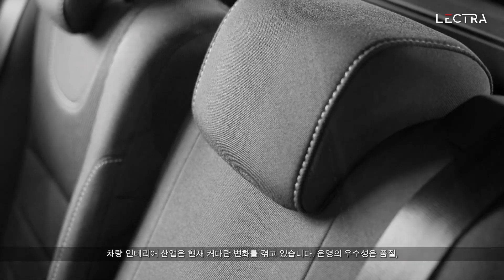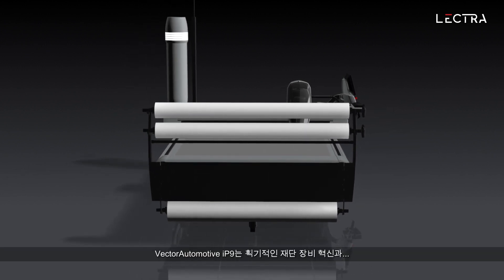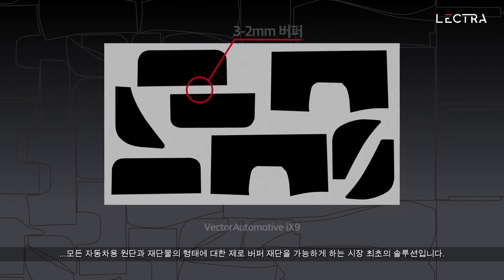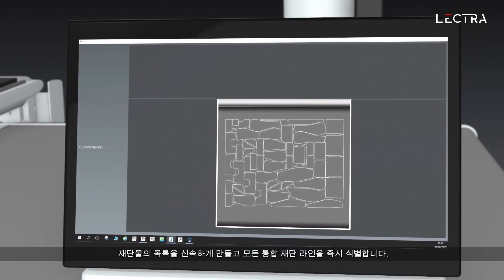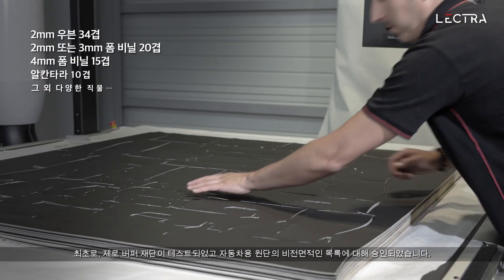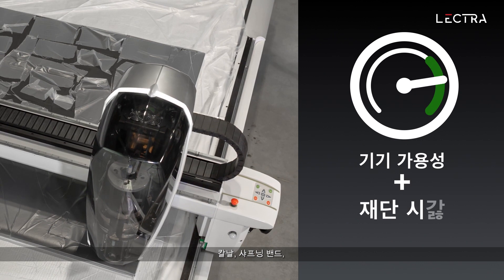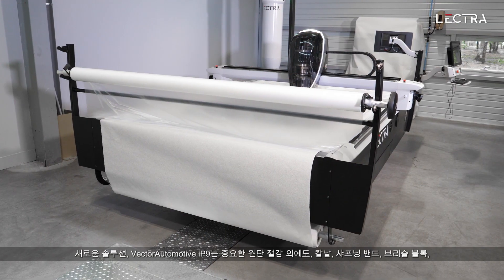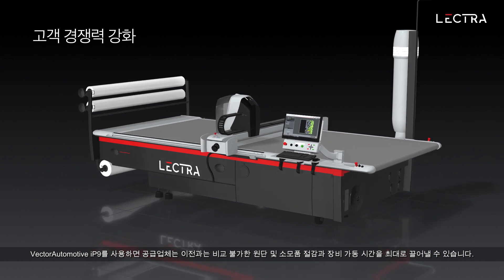새로운 VectorAutomotive iP9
0mm 버퍼 절단을 달성 한 최초의 직물 절단 솔루션 인 VectorAutomotive iP9를 소개합니다.
다른 솔루션에 비해 수십만 달러에 달하는 재료 절약을 위해 특별히 설계되었습니다.